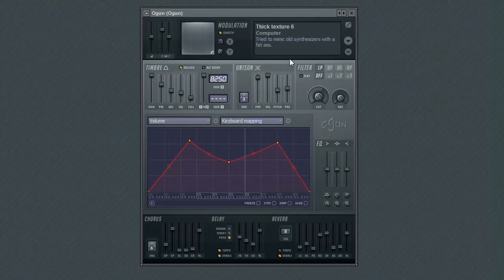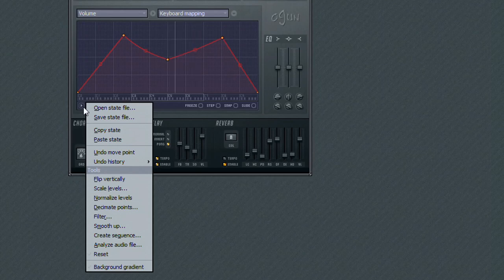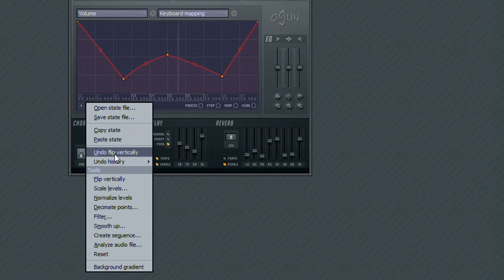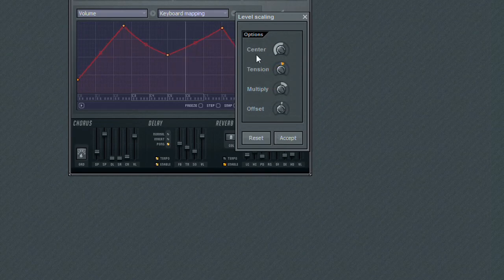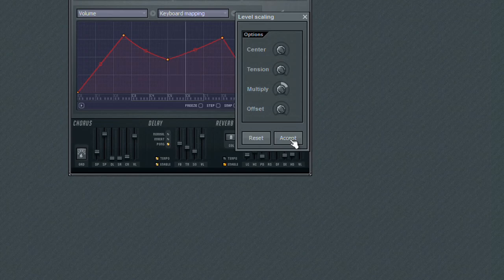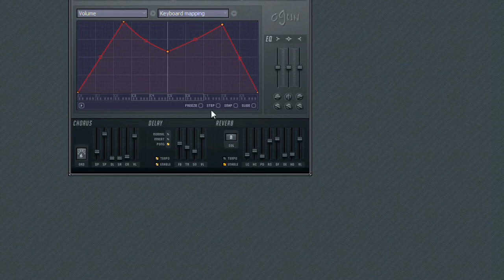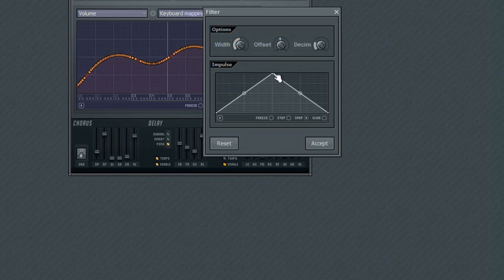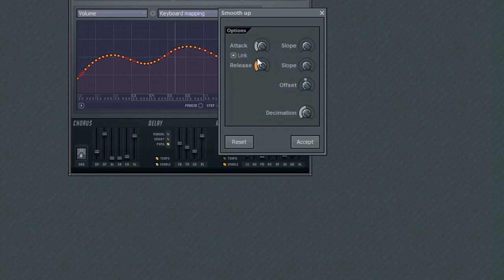Ogun Part Eleven | Envelope Options Menu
Covering the tools found in Ogun's Envelope Option Menu